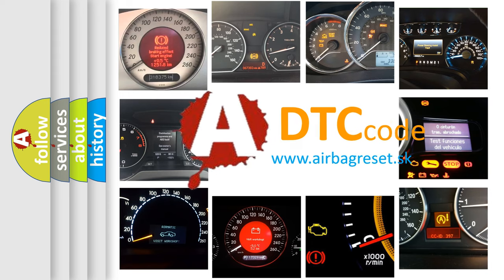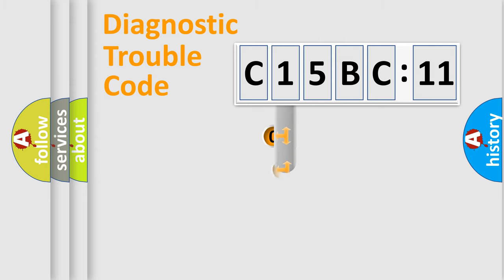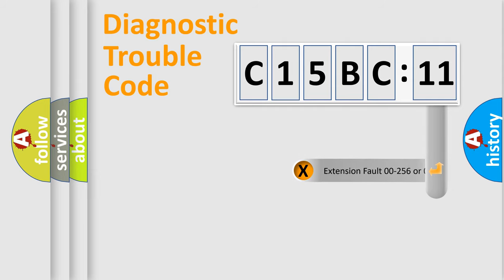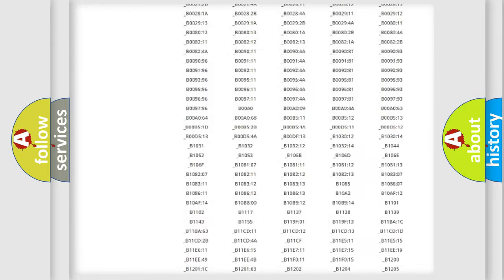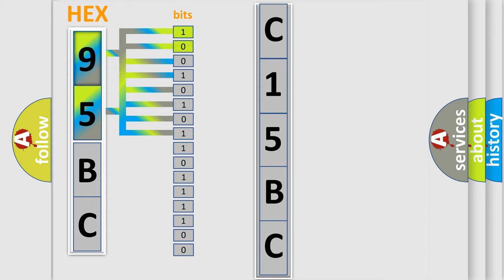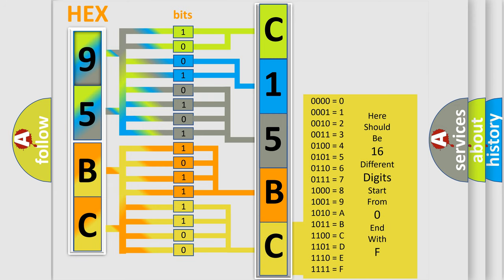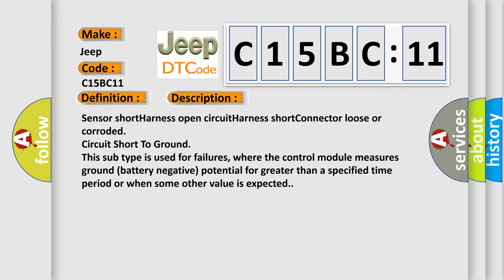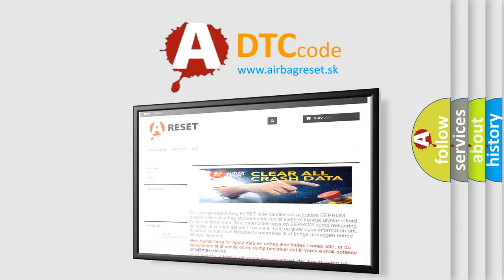DTC Jeep C15BC-11 Short Explanation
Contents:
0:21 Basic DTC analysis according to OBD2 protocol standard.
1:48 Insight into programming
2:58 A diagnostically understandable description of the Diagnostic Trouble Code
3:05 Basic error definition

Make:
Jeep
Code:
C15BC 11
Definition:
ECT Circuit High Input
Cause:
Sensor shortHarness open circuitHarness shortConnector loose or corroded
Failure Type: